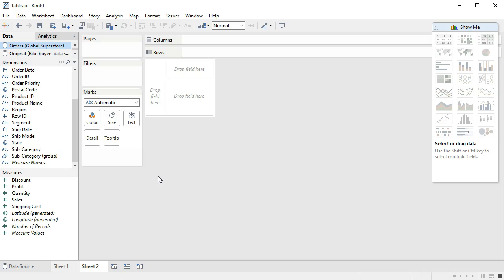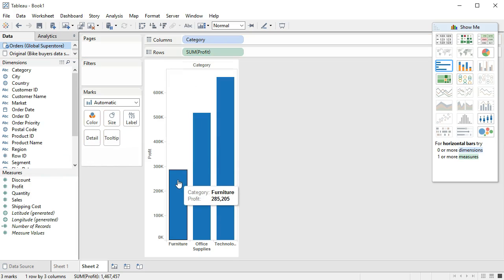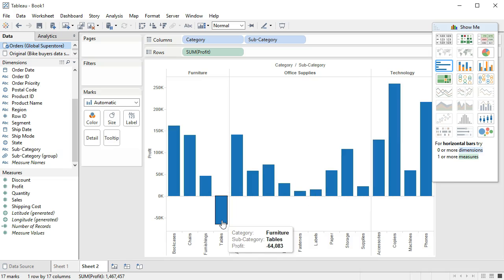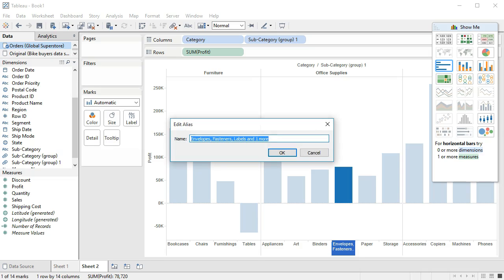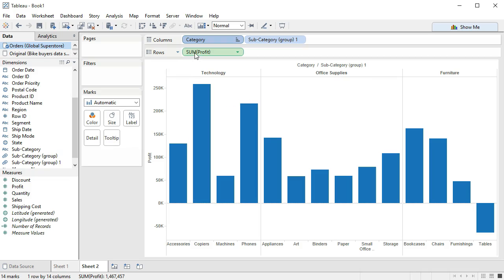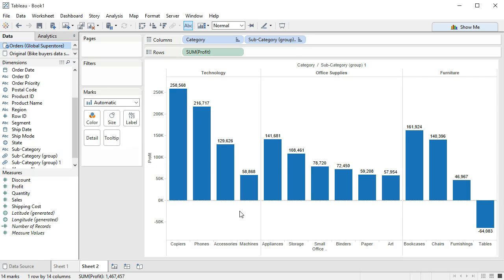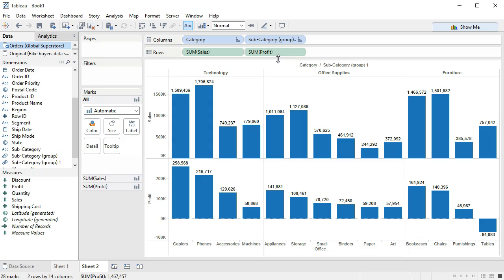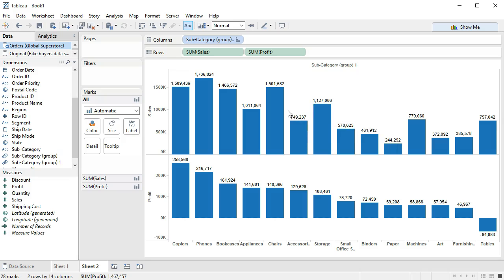Using Columns and Rows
Manipulating Tableau visualizations using the Rows and Column areas.